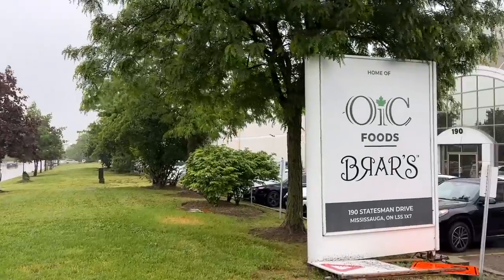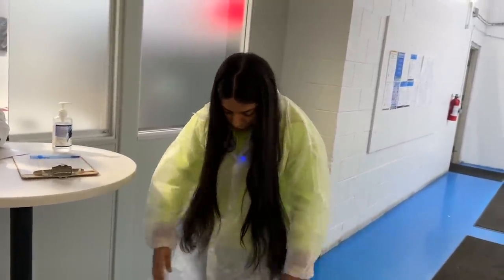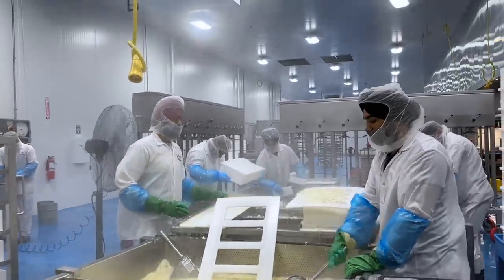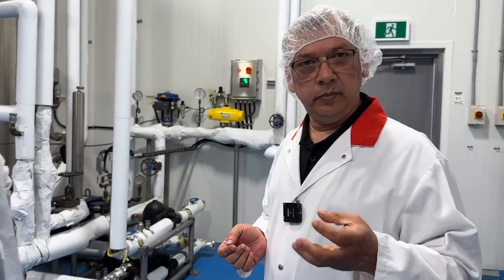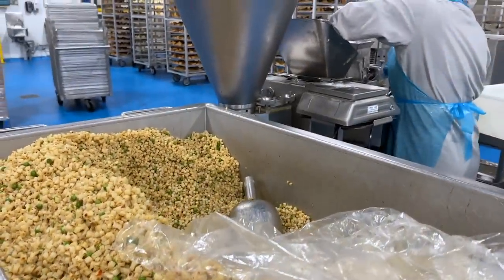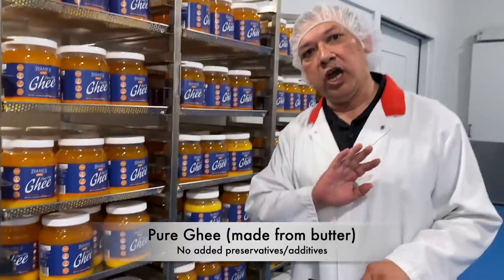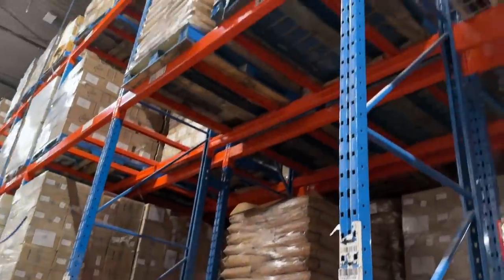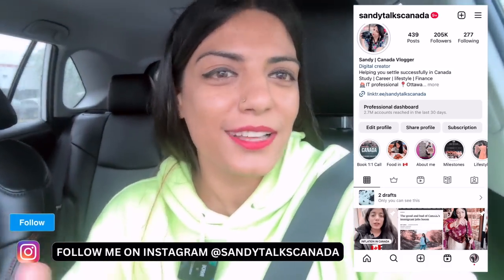Inside Brar's factory in Canada | How they make Indian sweets in Canada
I got to visit @brarsfoodculture manufacturing plant, where they make a whopping 200,000 samosas every day! It was such a cool opportunity because no one else had ever done it before. The plant was really clean and organized.

First, we had to go through a security check to make sure everything was safe. Then, we washed our hands and had our shoes cleaned to keep things super clean. After that, we went to the milk room where they make paneer using fresh milk from farms. It was interesting to see how they carefully select and process the milk to make the perfect paneer.

Next, we visited the section where Brar’s makes all our favorite sweets and snacks. The smell of freshly made treats filled the air and it was amazing to watch the skilled workers making each item with so much care. And don’t forget, they make a whopping 200,000 samosas every single day!

Overall, it was an awesome experience. Seeing how Brar’s makes their delicious food gave me a whole new appreciation for their products. I’m really grateful for the chance to go on this special tour and it’s something I’ll always remember.

Follow @brarsfoodculture and @sandytalkscanada for more

OFFERS  FOR YOU:
👉Neo: Best Savings account
👉Neo: Best Cashback credit card
No annual fee, 5% average cashback and Get upto $35 bonus using this

I am not an immigration consultant or financial advisor. All the information shared is my own opinions and based on my own experience and research and hence should not be interpreted as legal advice. I have no ties to any government division or organization. I take no liability for how the information shared is used or interpreted and therefore assume no responsibility for any decisions taken based on the information shared.